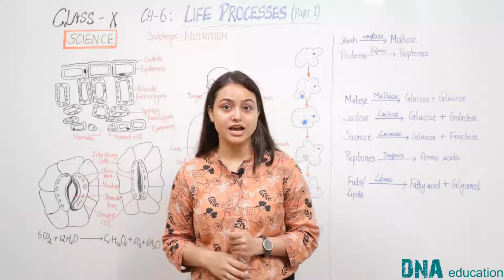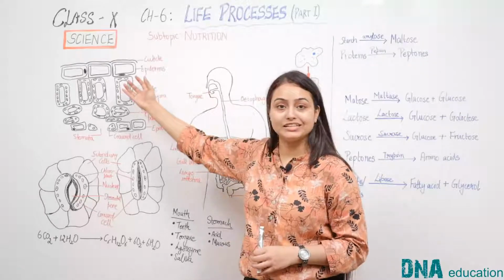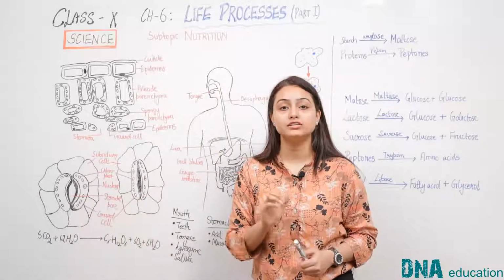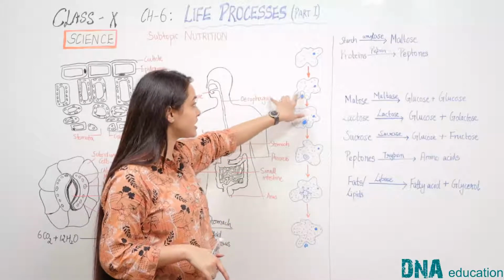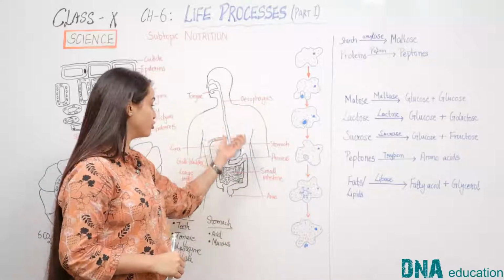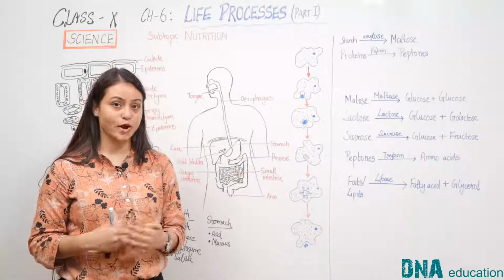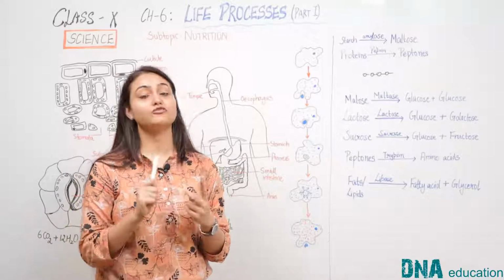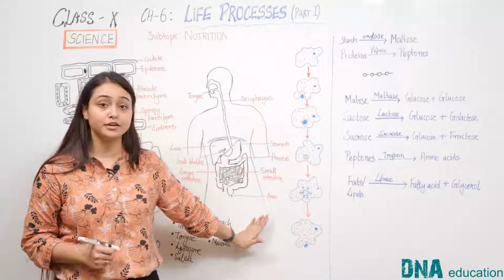Life Processes (Part- 1) | CBSE Class -10 Science | Chapter -6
Chapter explanation in English of NCERT Science Class -10 Chapter -6 " Life Processes " (Part-1) The narrator makes it simpler for children to understand this chapter.

You can buy DNA Keypoints | Practice Book for Class 10 Science from Amazon:

For other subjects of class 10 | English | Maths | Hindi | Social Science

Hindi:
Course A
Course B

Social Science:

For Class 9 DNA Books of All Subjects | Science |  Maths | English | Hindi | Social Science

Hindi:
Couse B
Course A

Social Science: